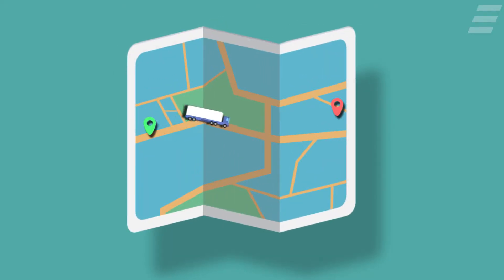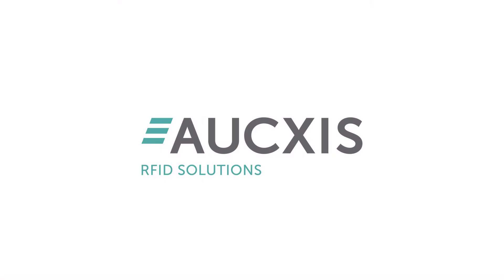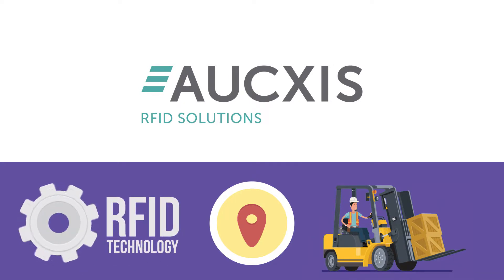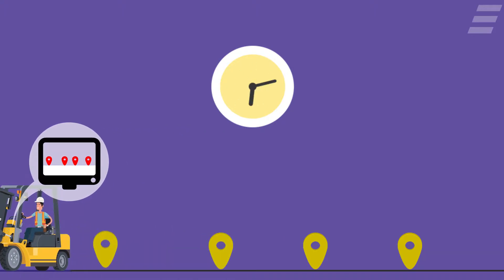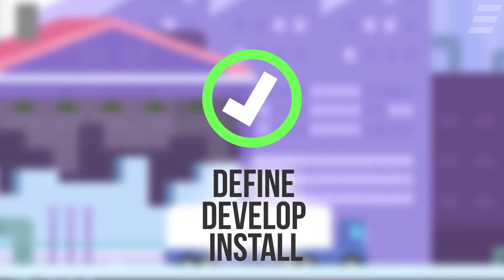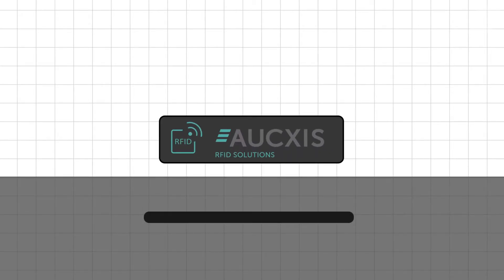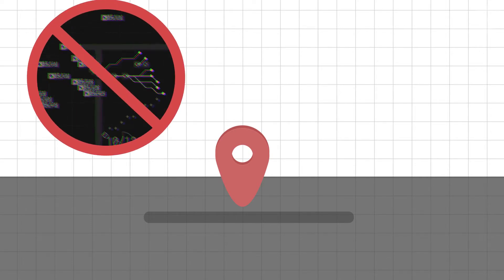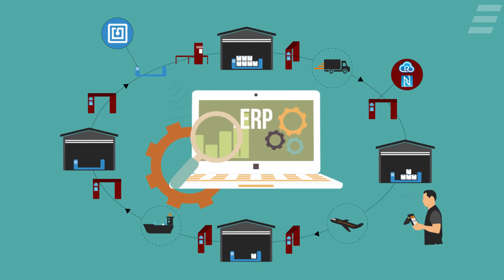Forklift Location Tracking System - RFID Solution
For locating forklifts, Aucxis provides passive RFID, but also applies other technologies such as bar code and GPS if necessary.
Location detection can take place in real time and continuously, or only at crucial places, for example in case of change of zone (floor location, rack location, …), or at the moment of scanning, pick-up and drop-off, etc.